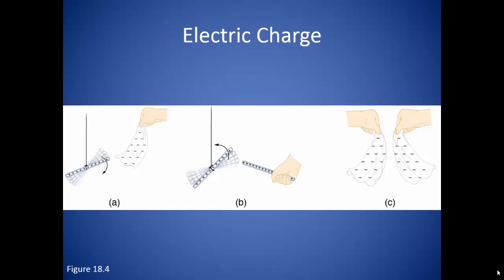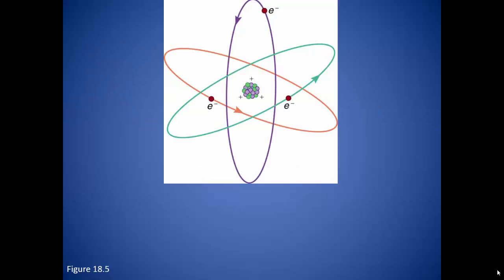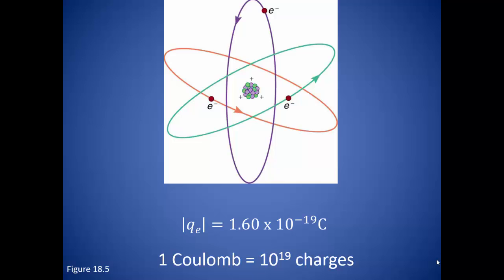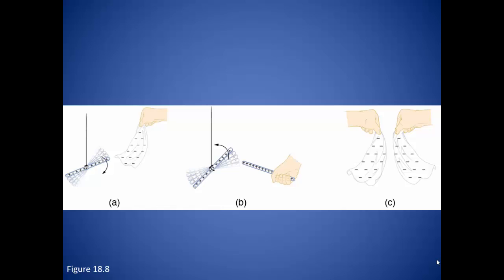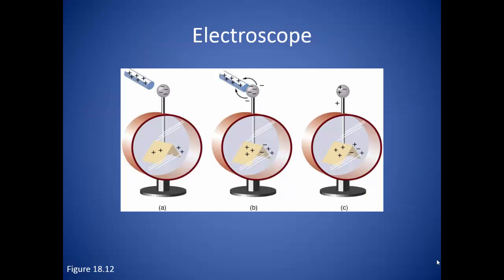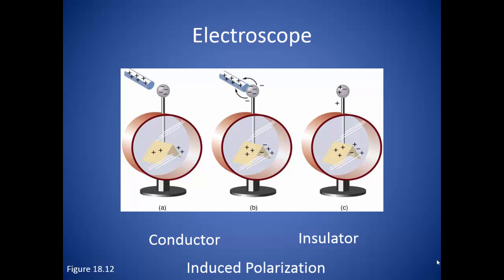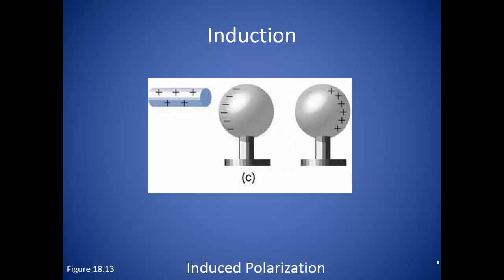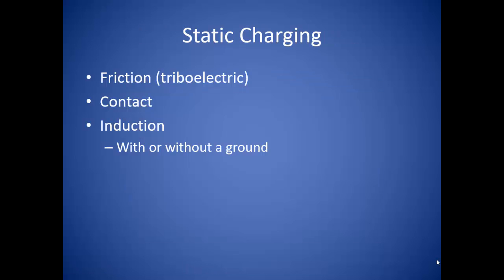1_Static Electricity and Charge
Static Electricity and Charge